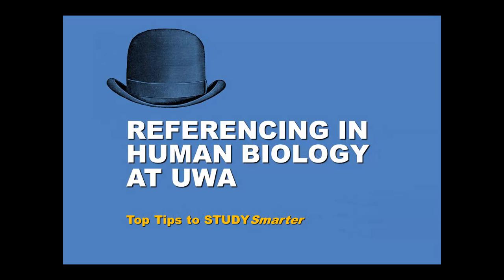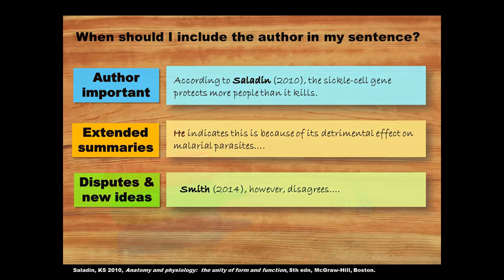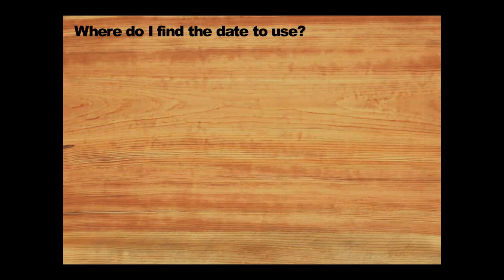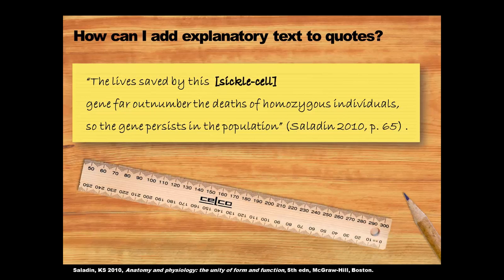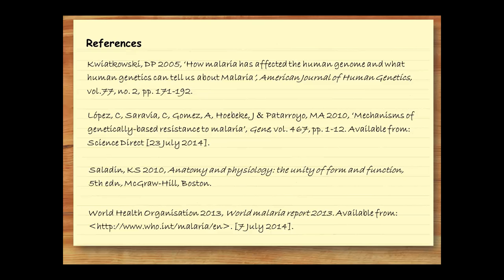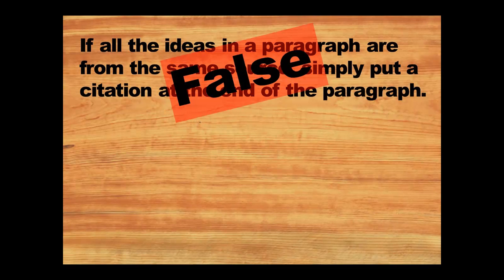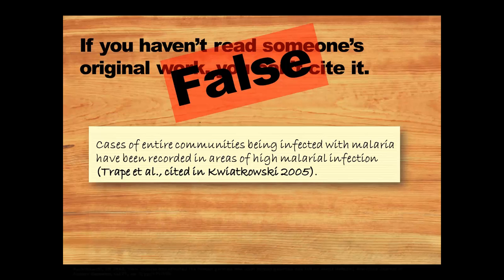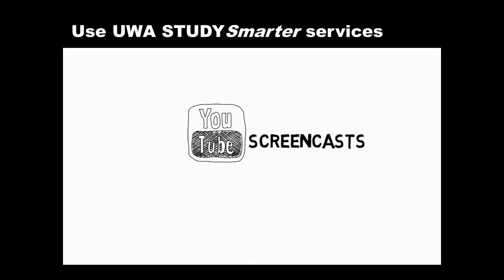Referencing in Human Biology at UWA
Referencing in Human Biology can be easy if you cite while you write, catalogue references as you go using the UWA Harvard citation style, and bust common referencing myths. Here's how!